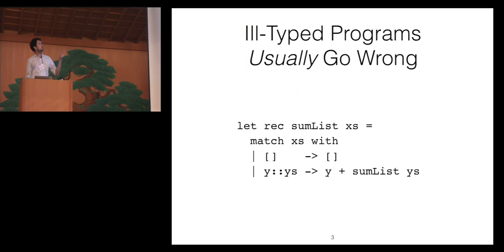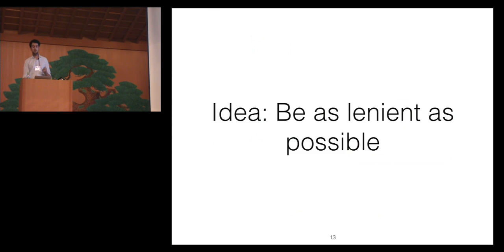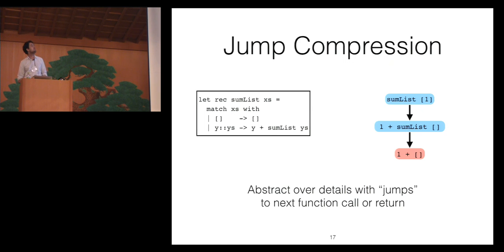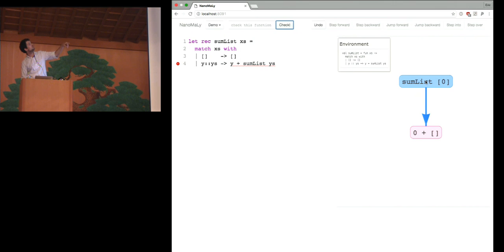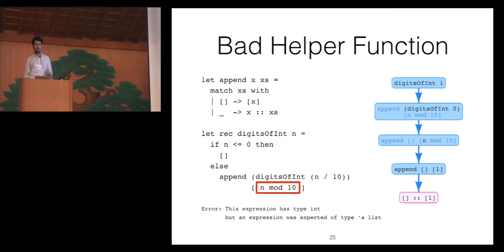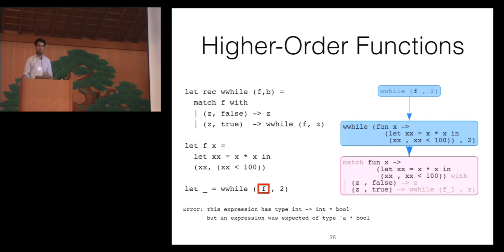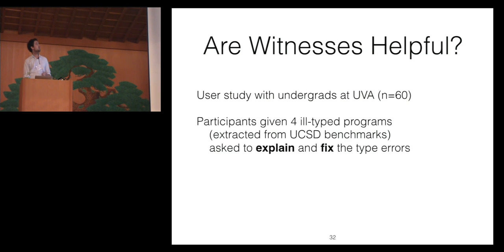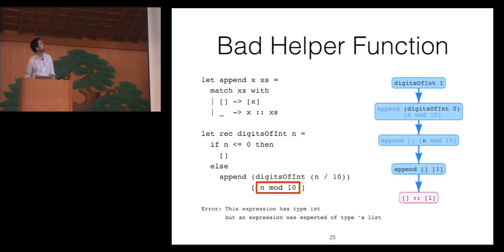2 06 Dynamic Witnesses for Static Type Erros or, Ill Typed Programs Usually Go Wrong